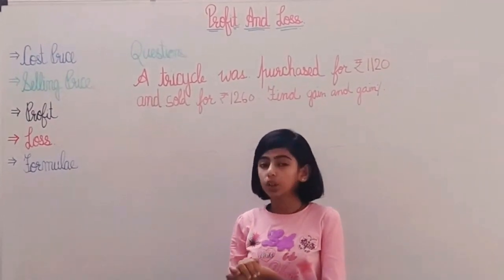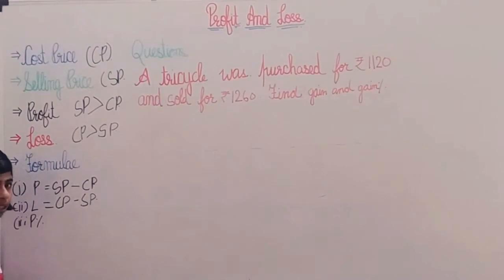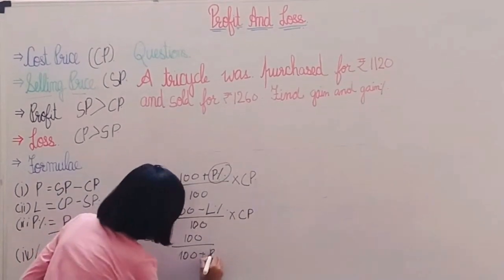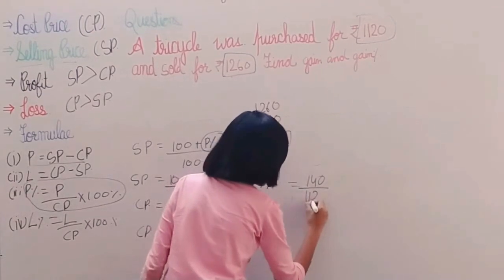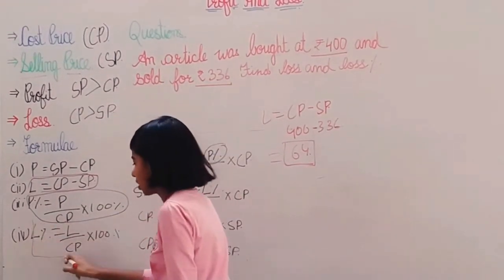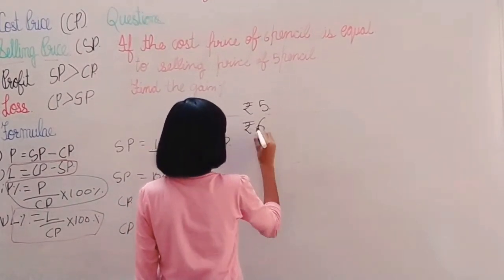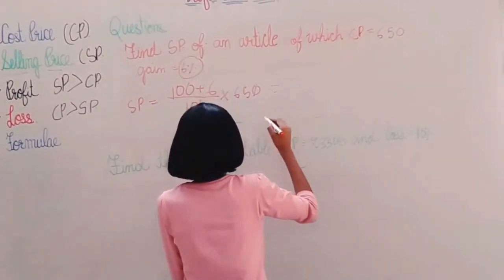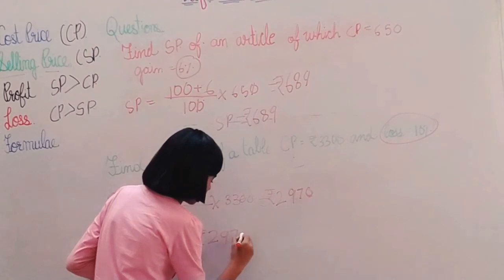Mathematics Chapter "Profit And Loss" class 7th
Explained by Amrita Choudhary student of class 7th from Central Academy School BZS Jodhpur.

Follow Amrita for more Learning.

Enjoy Learning!